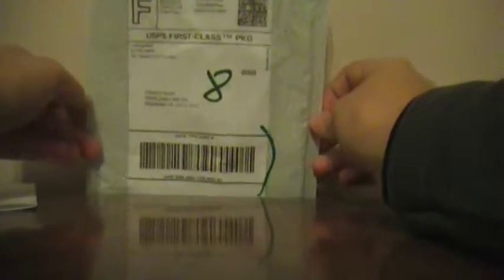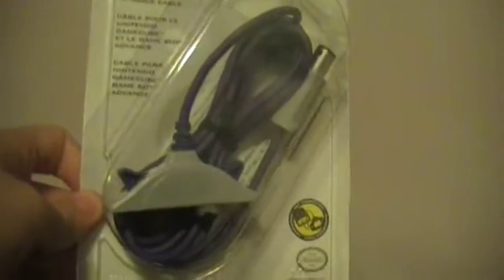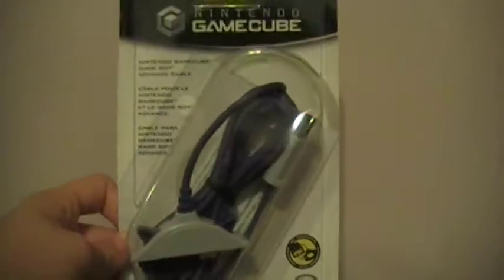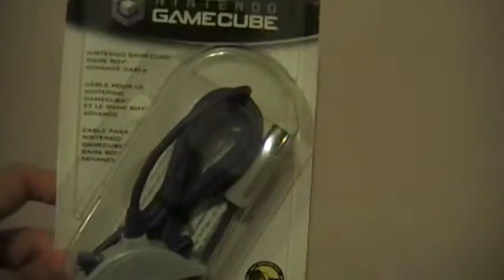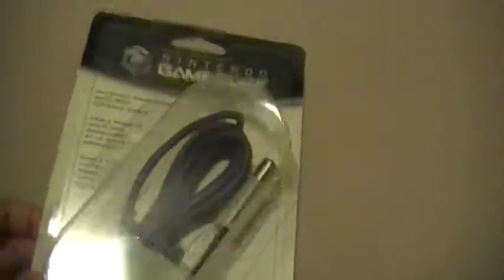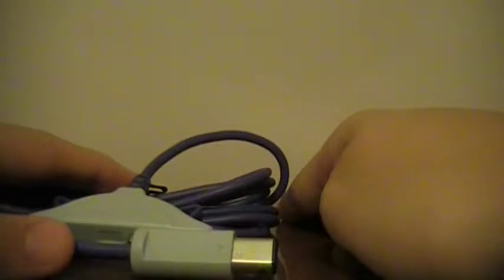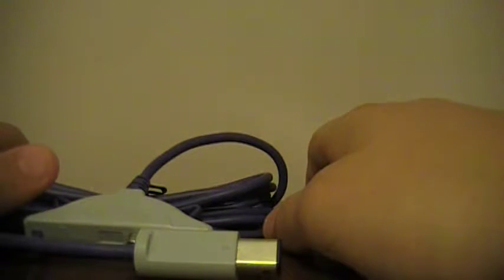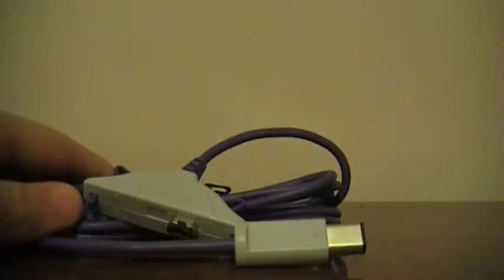Gamecube/gba link cable Unboxing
I bought a Gamecube/gba link cable on ebay and today I am unboxing it for you.